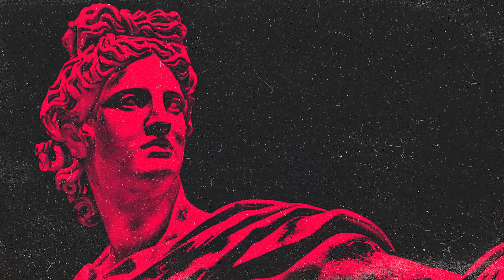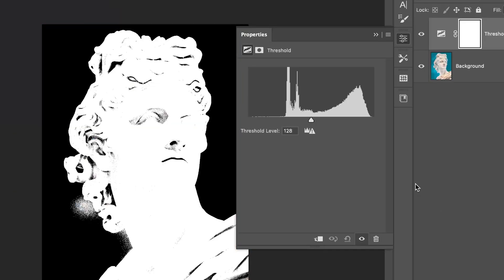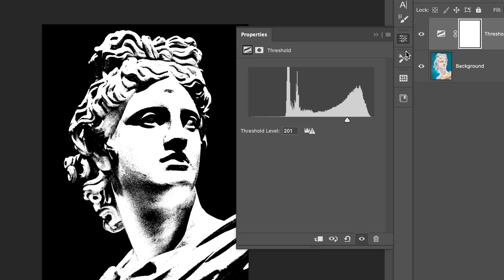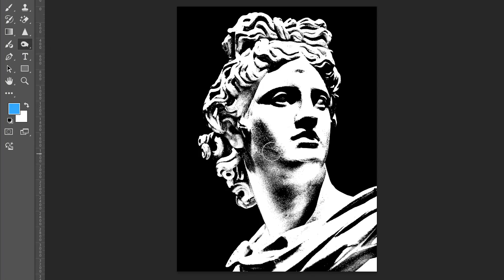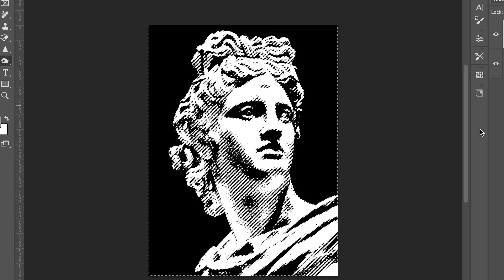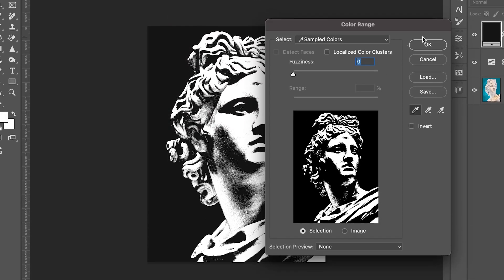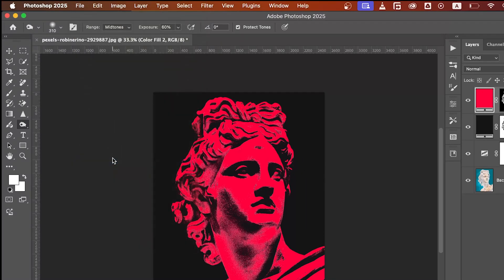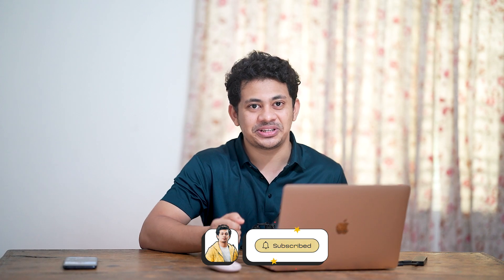Easy Brutalism Effect in Photoshop | Grunge Poster Look Tutorial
Create an eye-catching brutalism grunge poster in Photoshop fast—perfect for social graphics, band art, and edgy promos